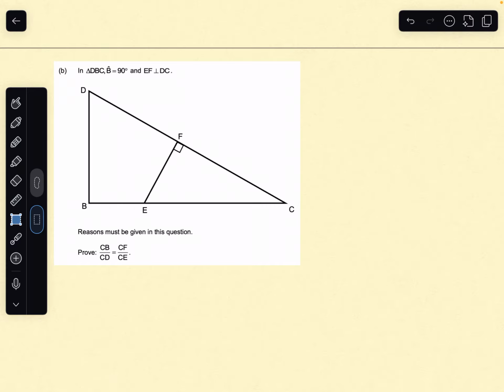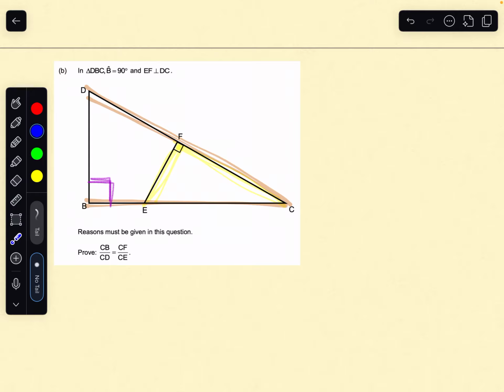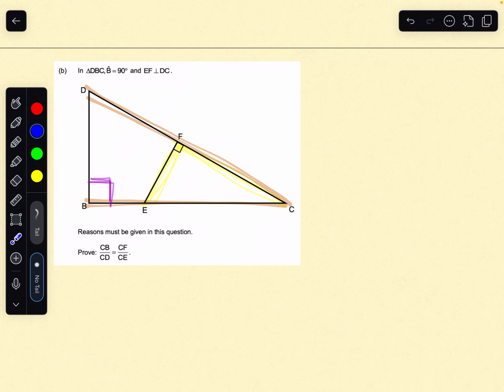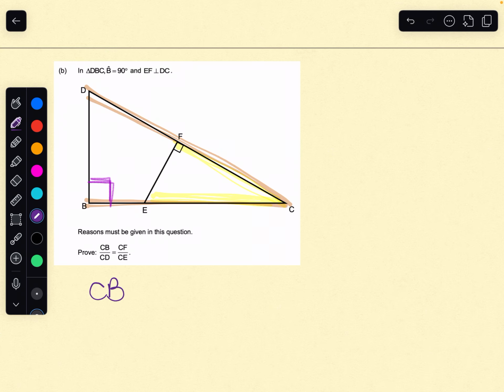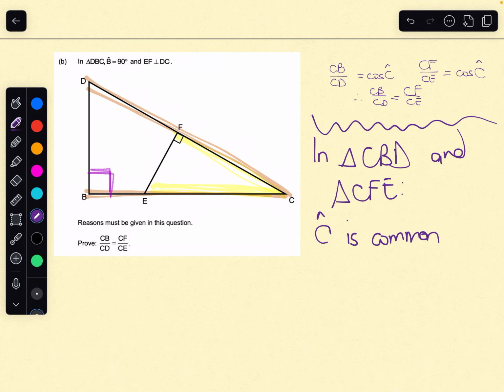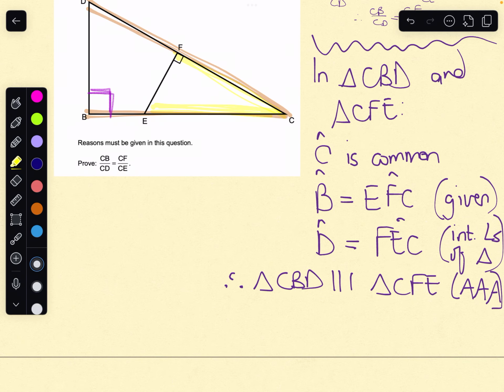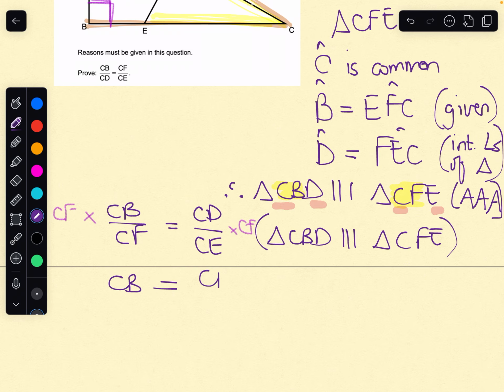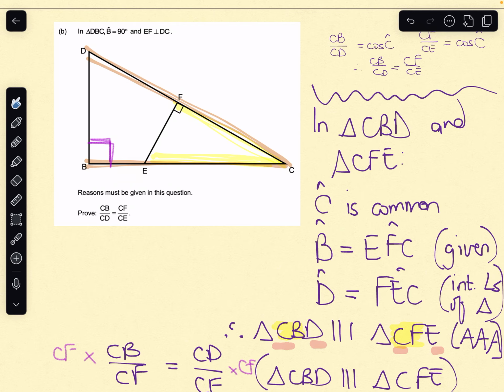IEB May 2025 Paper 2, Question 5b [Grade 12 Mathematics] | Similarity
This question involves:
- Proving triangles are similar
- Setting up and manipulating a statement about the proportions of the sides of two similar triangles